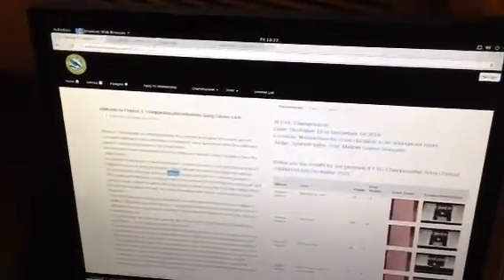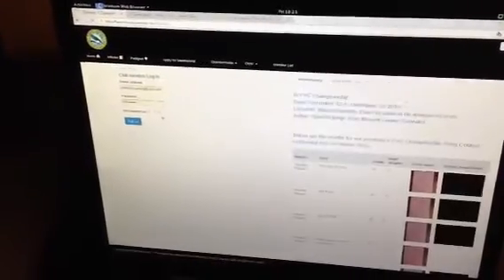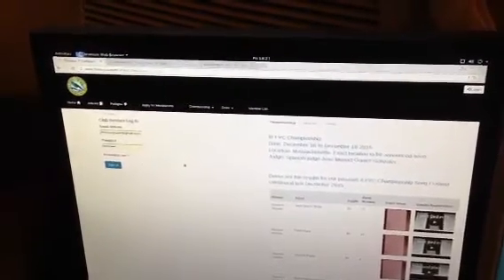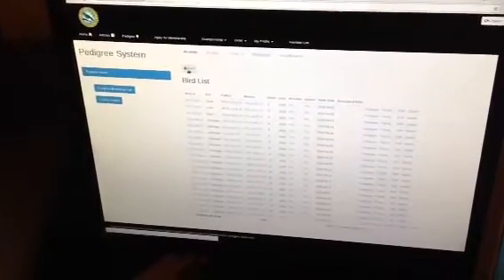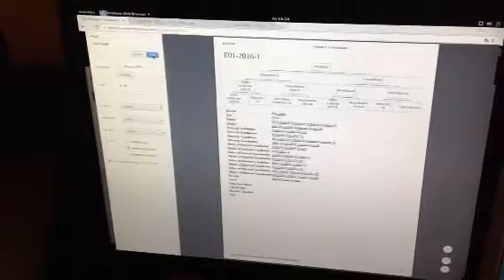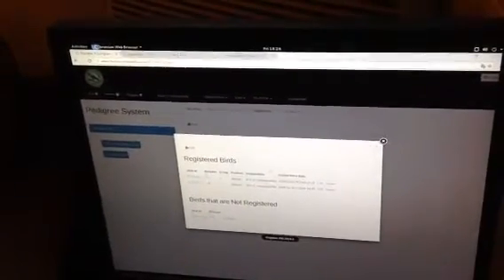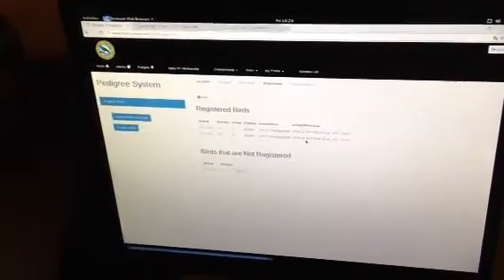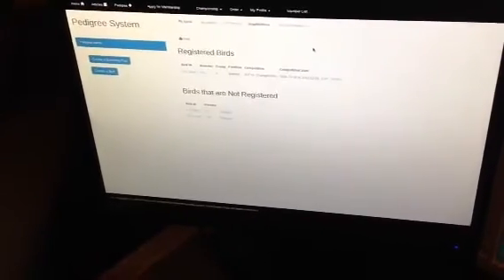Bird Registration For Competition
How to electronically register your birds for a competition.